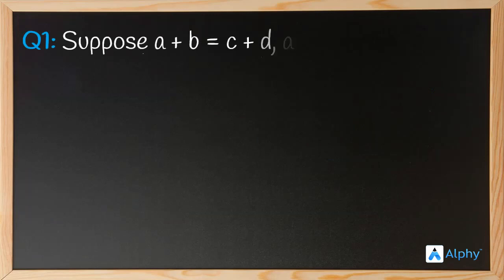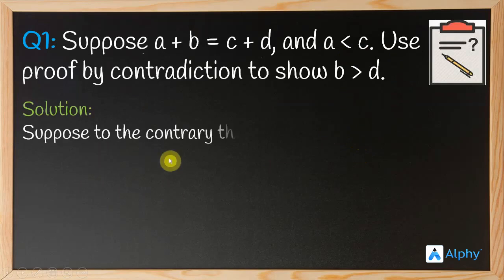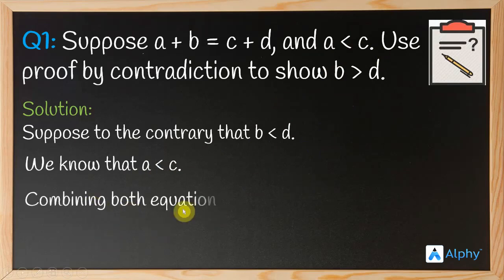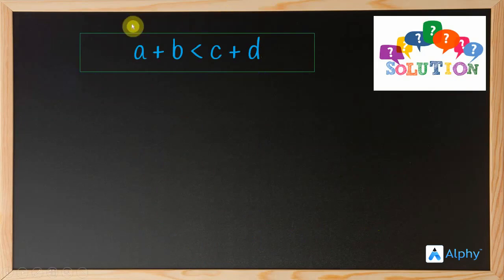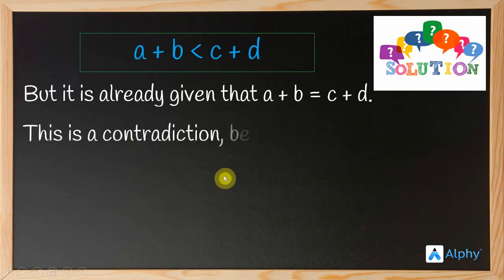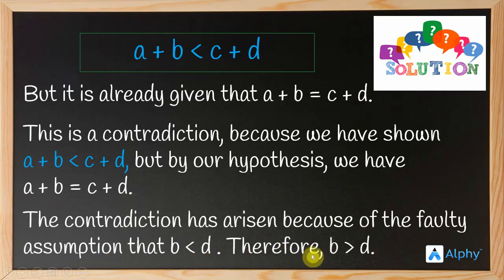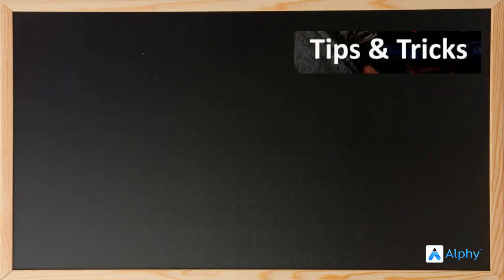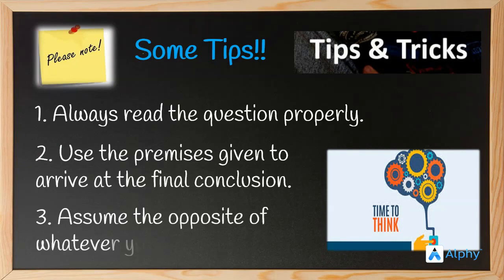Solved example | Proofs in mathematics | 10th CBSE | ALPHY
"In this video we will solve a numerical to understand mathematical statements :

Suppose a + b = c + d, and a  c. Use proof by contradiction to show b  d.